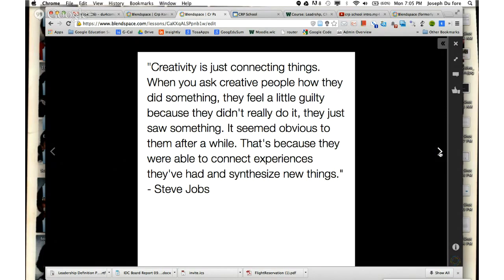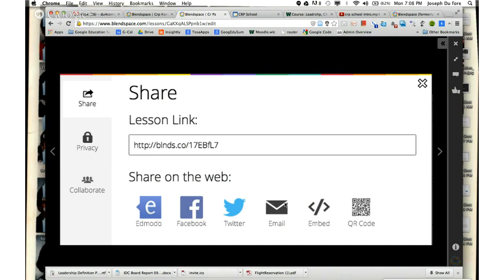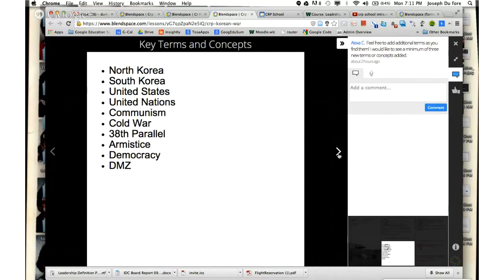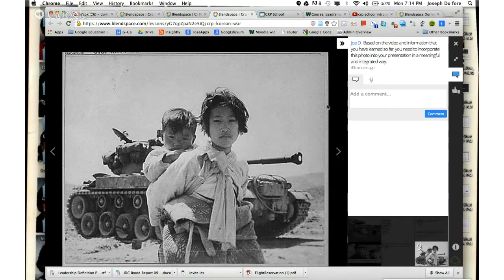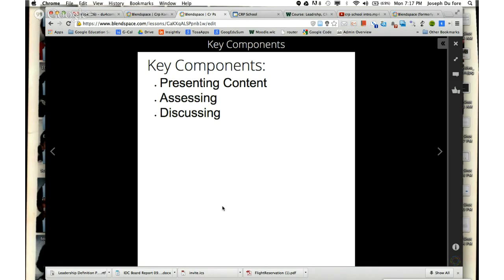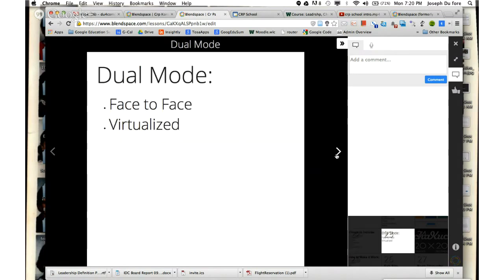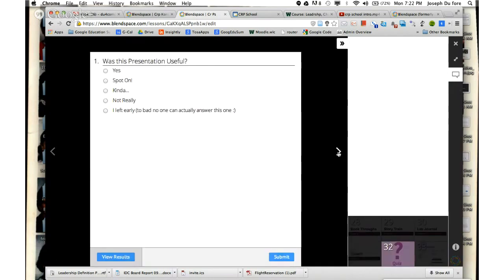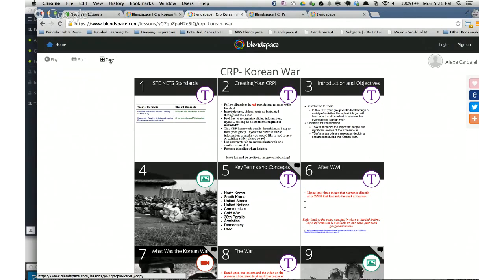Creating Collaborative Research Presentations on Blendspace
Joe Du Fore (Director of Digital Education and Education Professor at Wisconsin Lutheran College) and Amy Lin (CEO of Blendspace) discuss how to create collaborative research presentations on Blendspace.